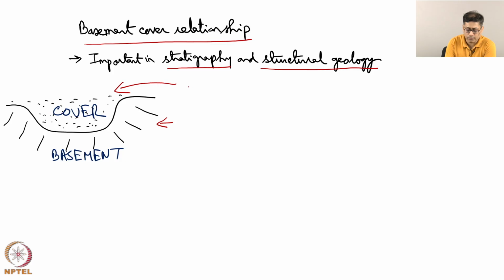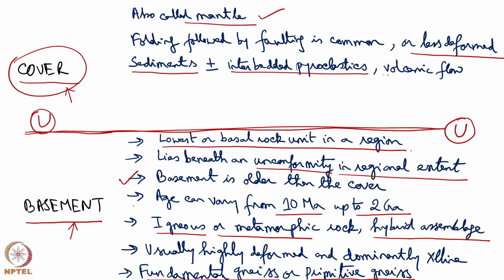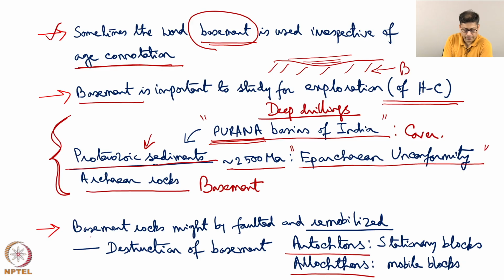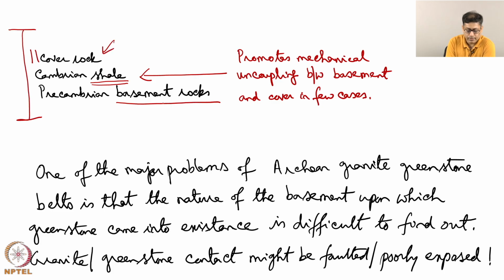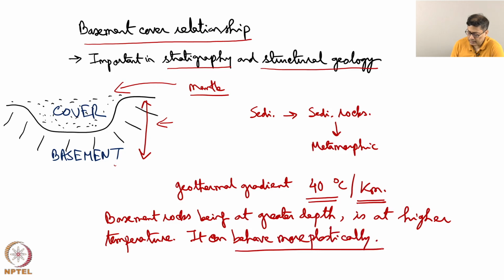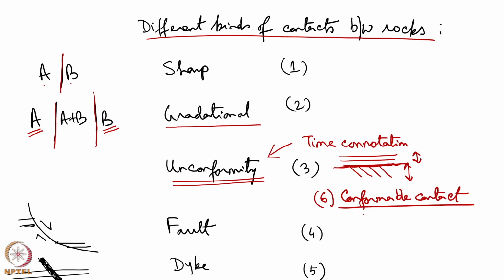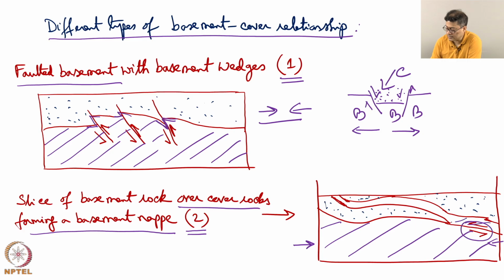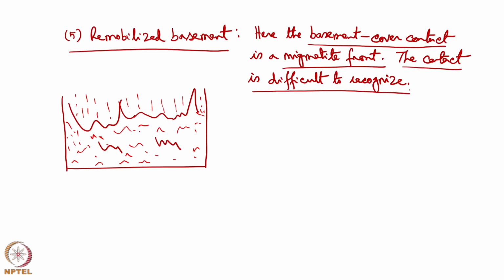Week 1: Lecture 4: Basement-cover relationship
Basement-cover relationship